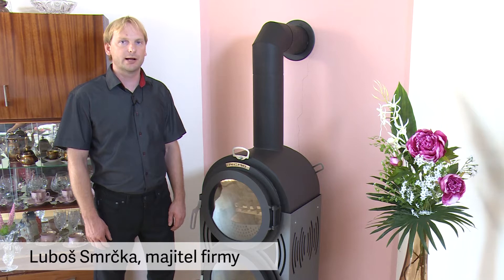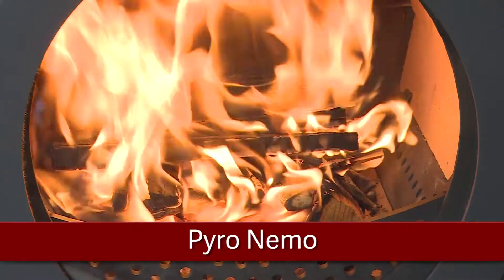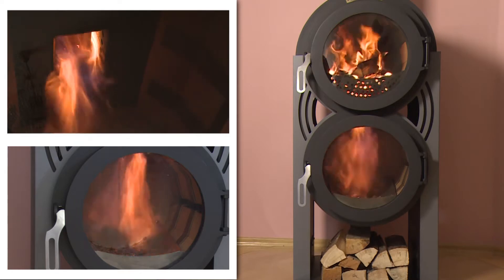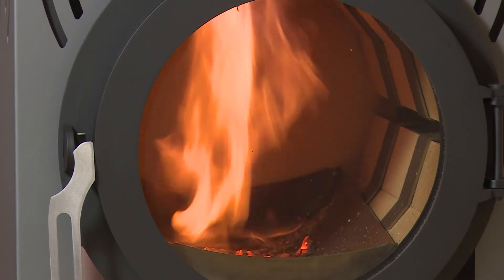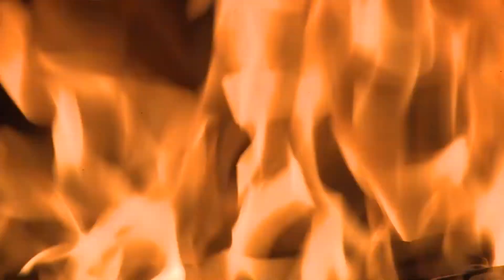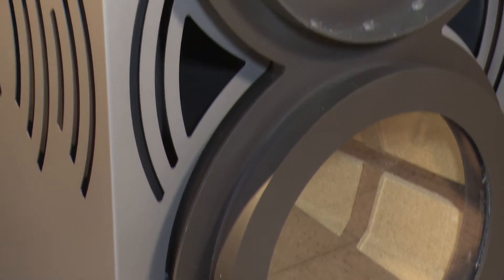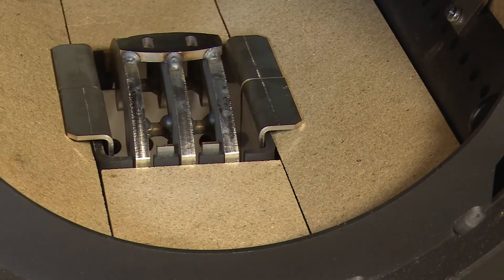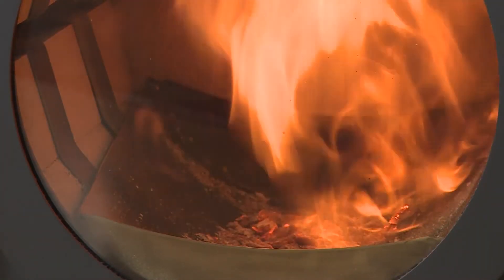Pyro Nemo ENG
Pyrolytic (gasification) fireplace stoves. Gas combustion takes place in the lower chamber, where temperature over 1000°C is achieved – without a draw-off fan – using just a natural chimney draught. The stoves exchanges the warmth through its outer cloak, thus it heats the room with glowing warmth.